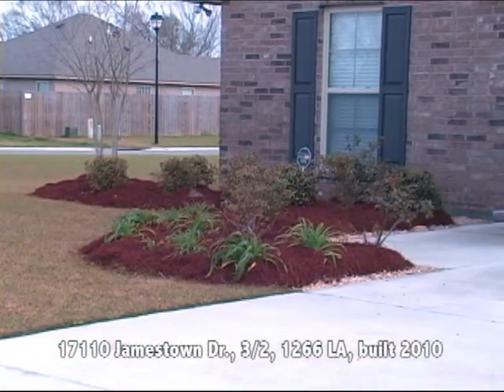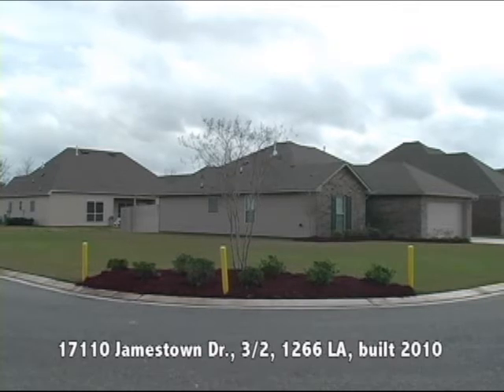17110 Jamestown Dr., Ascension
Annette Leon, presents a virtual tour of 17110 Jamestown Dr., in Jamestown Court - just off Parker Rd in Ascension Parish. 3/2, 1266LA, home with tons of builder upgrades: conduit in living and bed room for flat screens, walls with sound reduction, tinted windows, double lot, gas cooktop, tile, hardwood floors, and more.